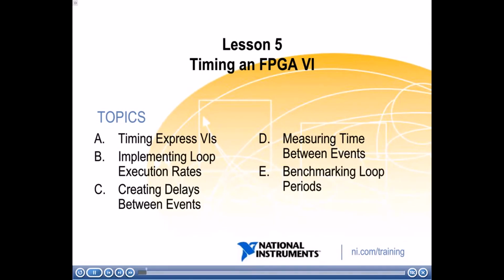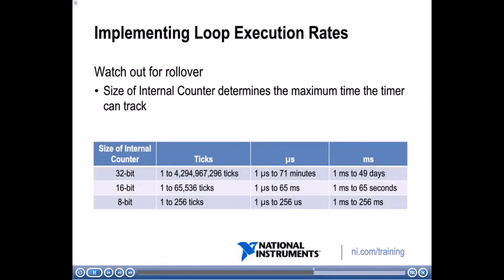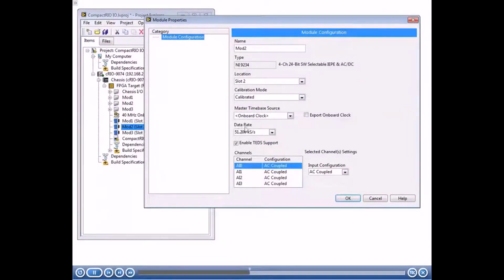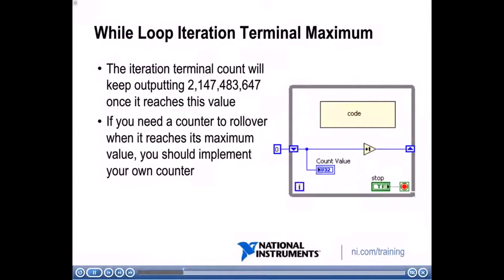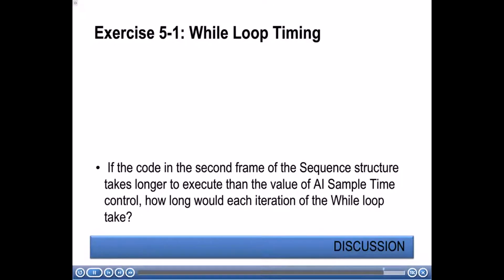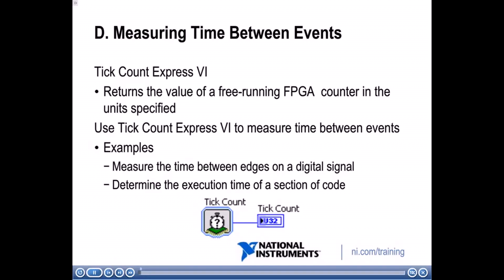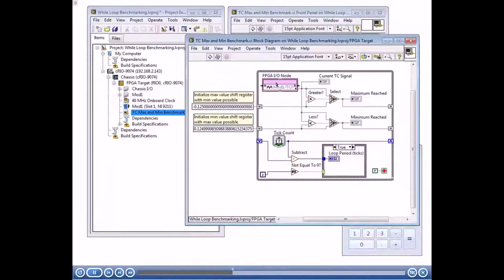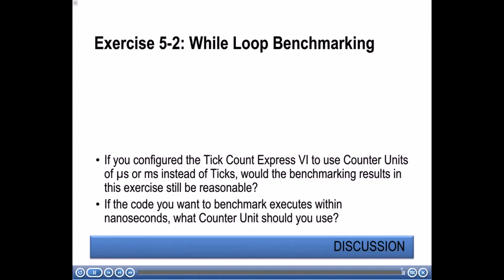NI LabVIEW FPGA | EP-05 | FHD